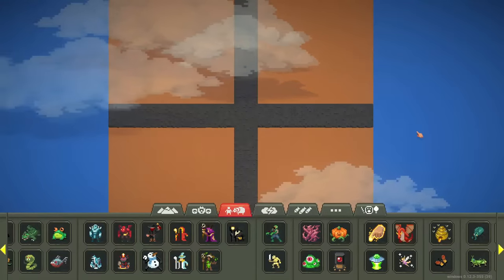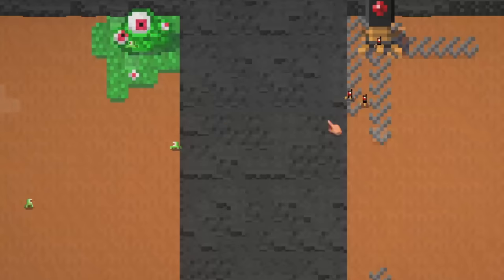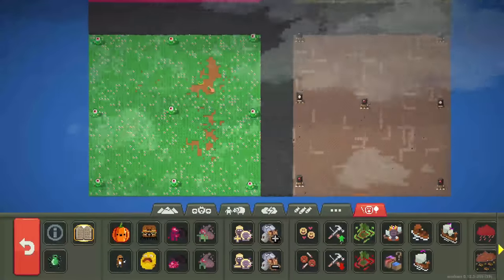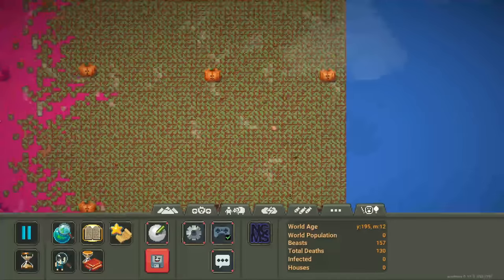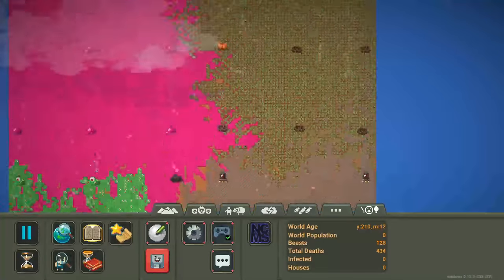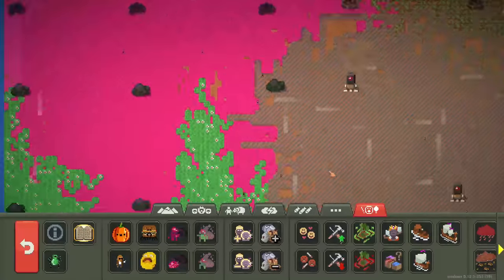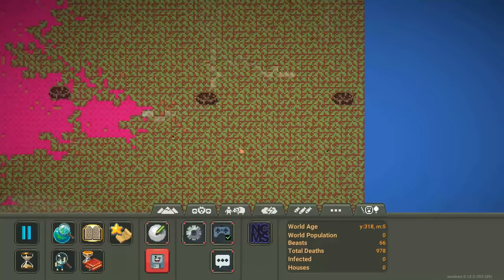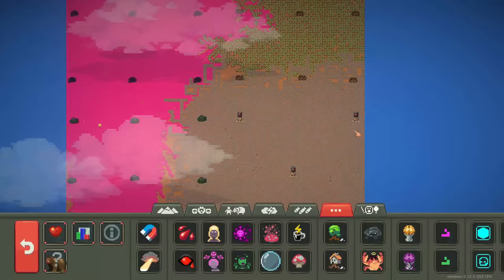All 4 Spawners Fight To The DEATH - Worldbox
Today we're having all the new spawners in Worldbox battle! Who will win?